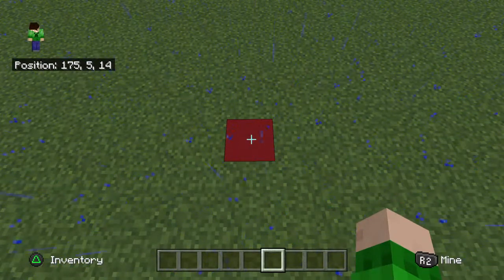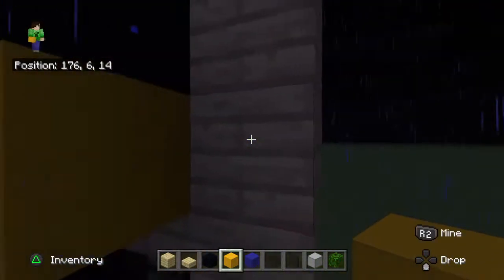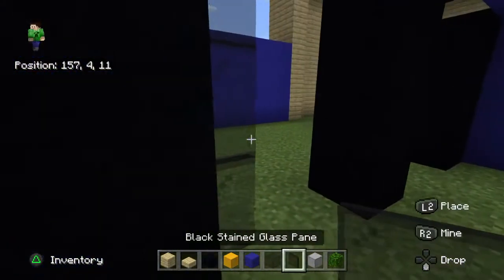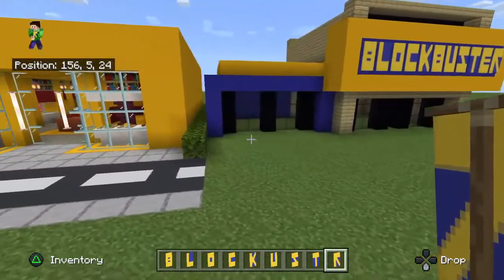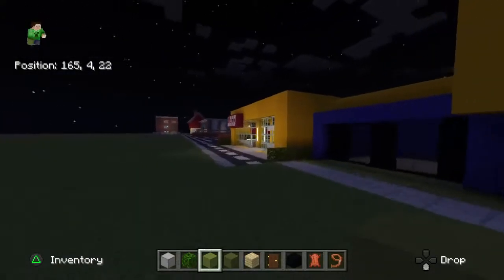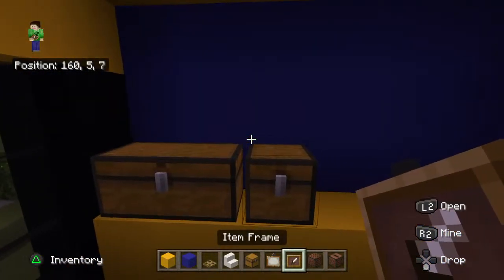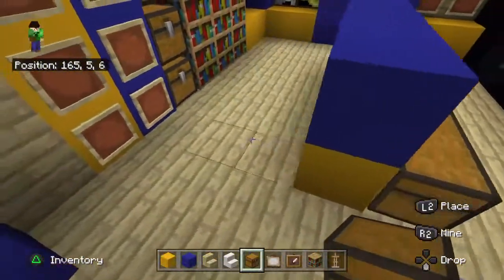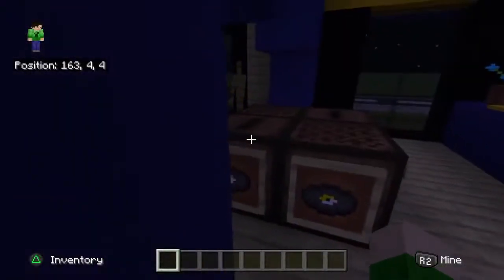Let‘s Build A City #6: Blockbuster Video Store